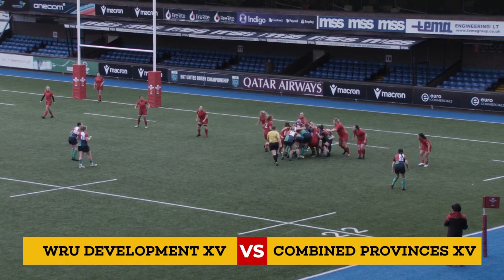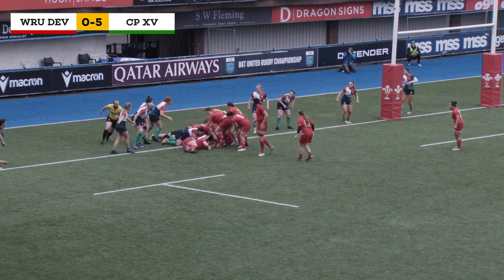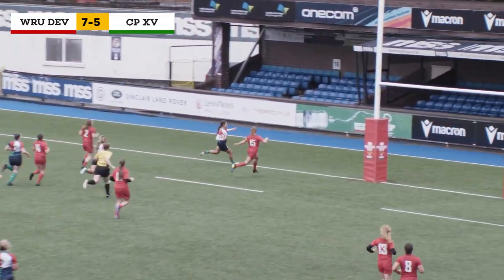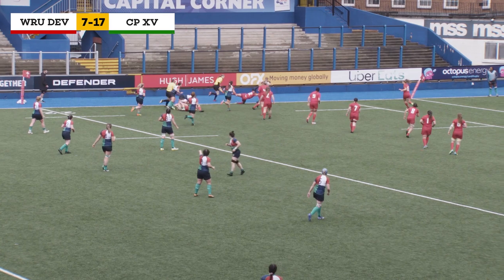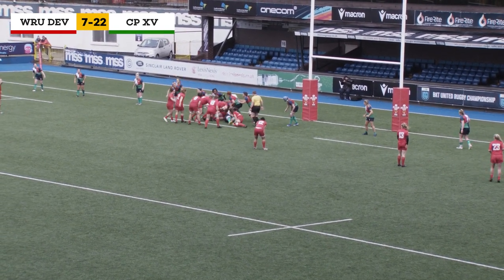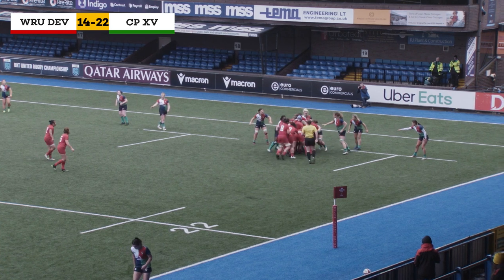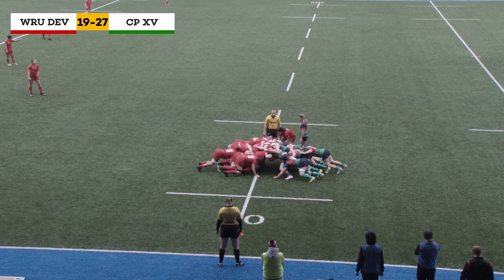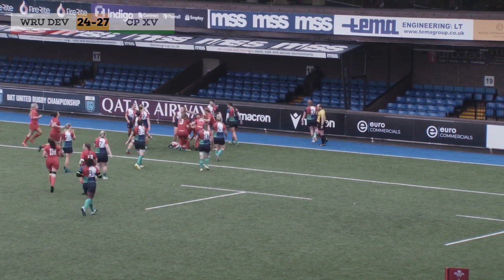Highlights: Combined Provinces Secure Narrow Win In Celtic Challenge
The Combined Provinces XV opened their Celtic Challenge account with a one point win over the WRU Development XV at Cardiff Arms Park. First half tries from Ailsa Hughes, Emma Hooban and a brace from Ella Roberts gave the Irish side a 22-7 lead at half-time. The Welsh side produced a spirited 2nd half comeback and at 19-22 Ireland needed an Aoife Dalton score to extend their lead.